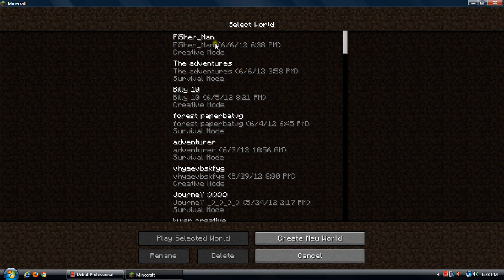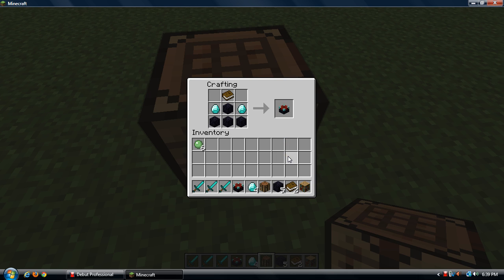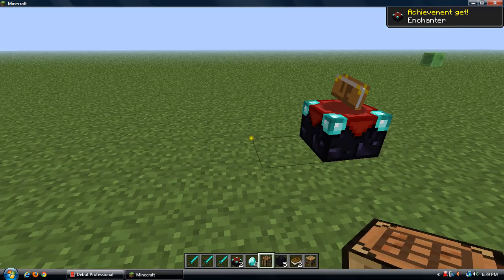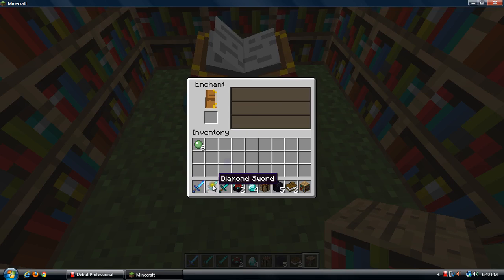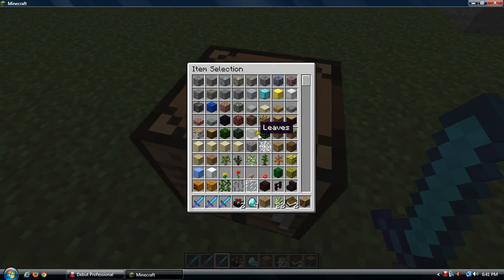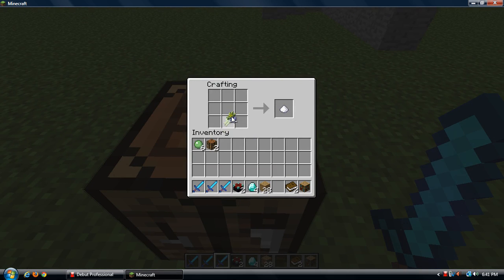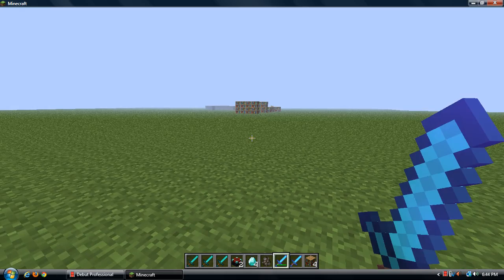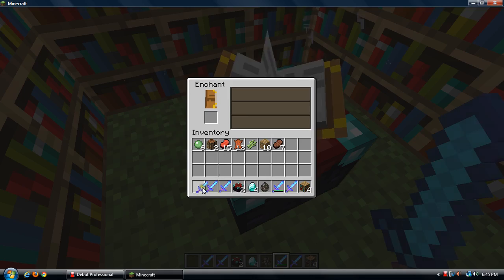Basic Minecraft Enchanting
This video illustrates how to make books, bookshelves, and how to enchant and make enchanting better.